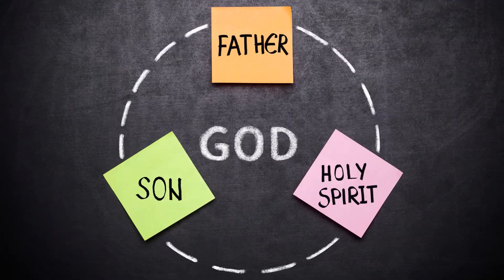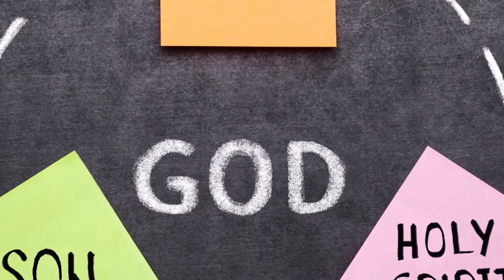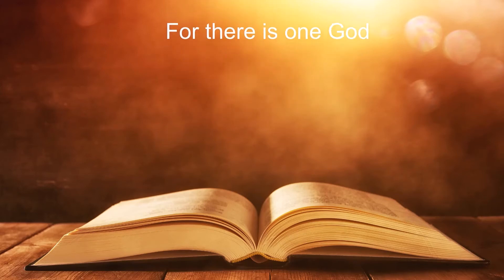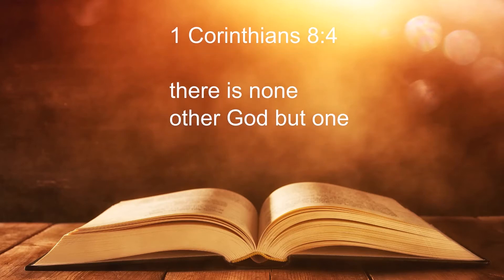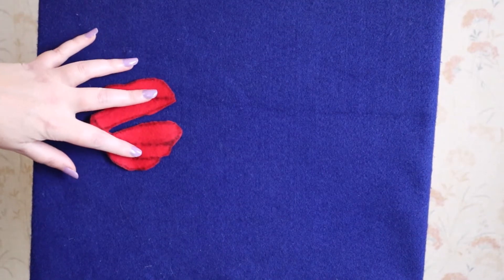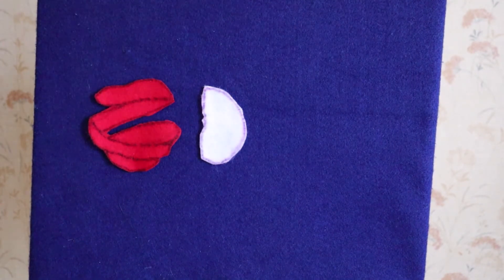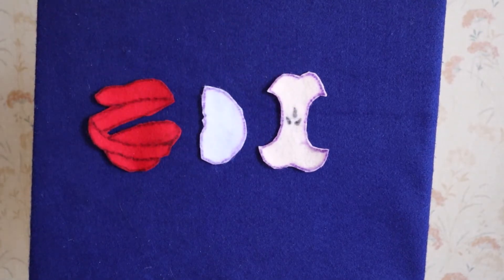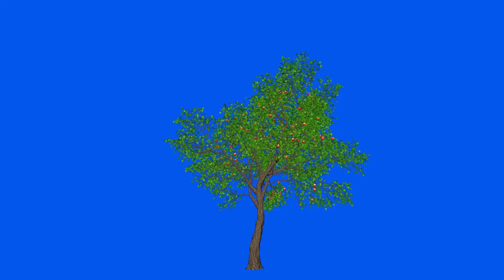Ideas on How to Teach the Trinity to Kids using an apple for Ministry Workers 🍎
Today's video contains ideas on how to teach the trinity to children for Ministry workers. It is not a video for children to just sit down and watch in order to glean the information themselves. You can use a real apple, or a felt apple to help individuals visual three in one. Examples of how you can modify this lesson are provided. As always I suggest you practice the lesson, and find what speed, dialect, and visual will work best for you and your classroom.

The Trinity: God The Father, The Son Jesus, and The Holy Spirit

Hello everyone! My name is Mary Ellen. I am a highly certified educator with degrees, and experience, in multiple areas. On my channel I create content for parents, educators, future educators, and other adults interested in the field of education. I also share some fun experiments and DIY’s. My videos are uploaded once a week.